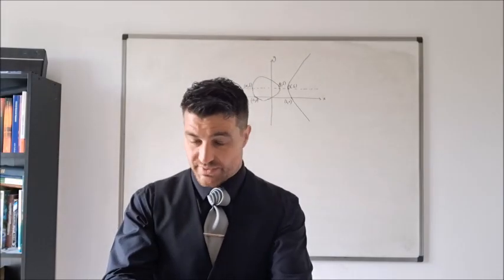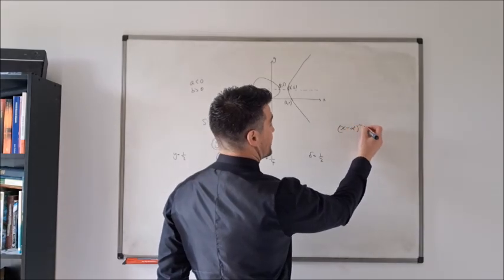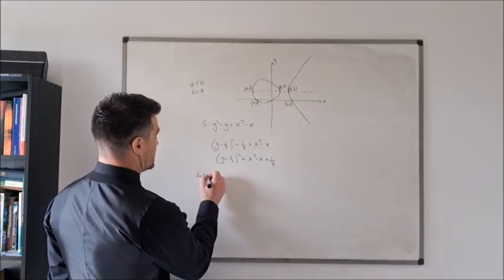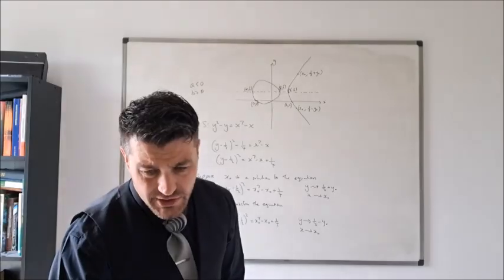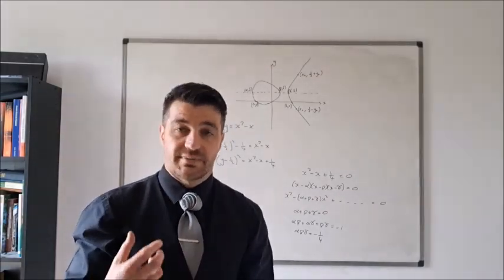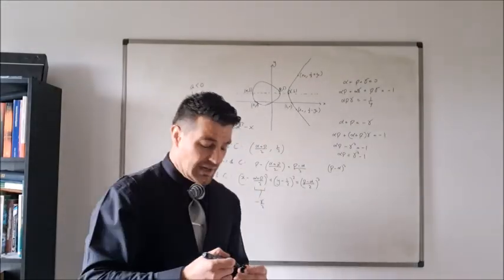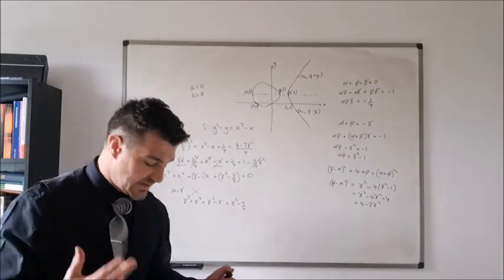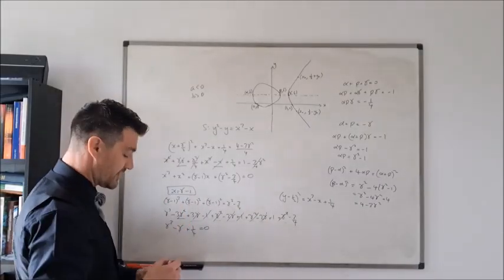Mathematics Admissions Test (MAT) 2020 Q3 - Problem Solving in Mathematics